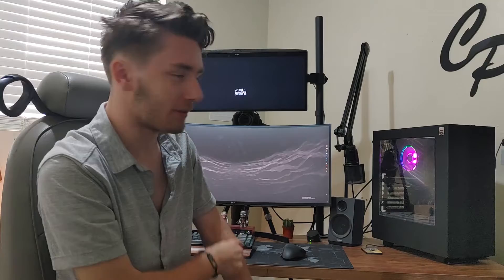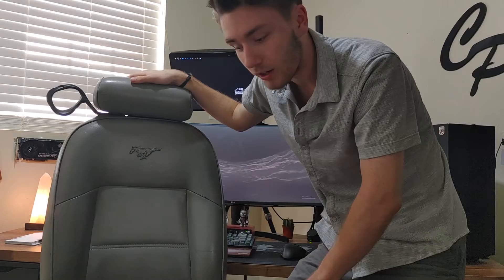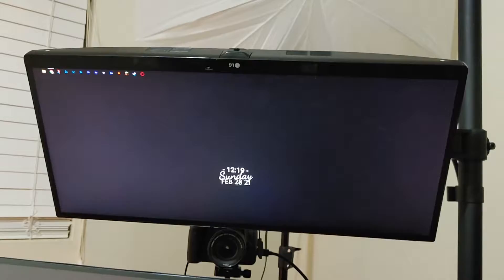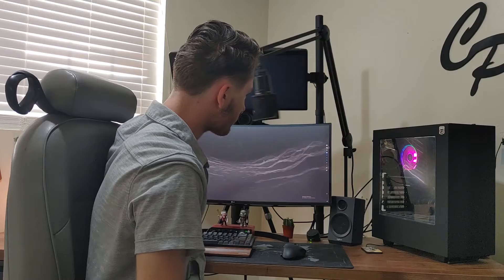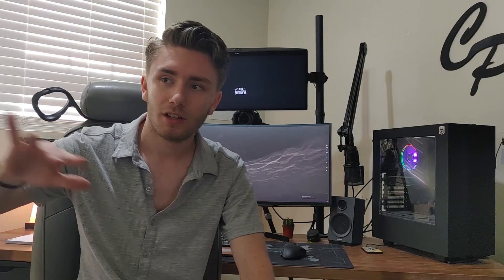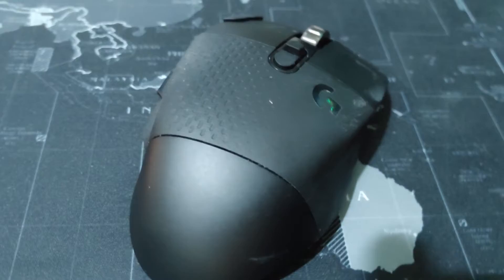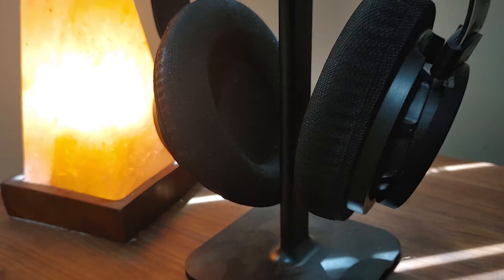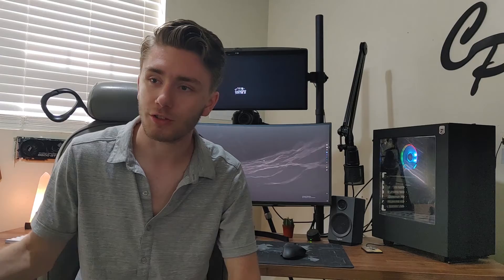2021 Desk Tour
Hey welcome to my desk!

Before I tell you and sharethe links to these products, I want to tell you about my podcast. Reels in the Round, where we talk about movies. Every tuesday at 6:30EST.

Desk links and products
Chair- DIY made, no link
Desk- Ikea Karlby with Alex drawers
Monitors- 34in ultrawide, 25in ultrawide
Monitor arm-
Camera- Canon T7i
Mic arm-
Microphone- Audio Technica at2020
Audio Interface- Focusrite scarlett 2i2
Computer-
Ryzen 7 3700x
32gb
EVGA Geforce GTX 1060
240gb SSD
1tb m.2 SSD
1tb hard drive
2tb hard drive
Mousepad- XXL World mouse pad
Keyboard- Keychron K2
Keyboard rest-
Mouse- Logitech G604
Headphones- Philips SHP9500s
Headphone stand-
Speakers- Logitech z333